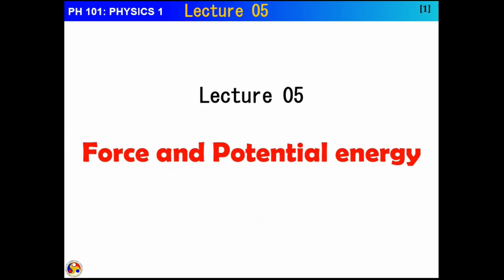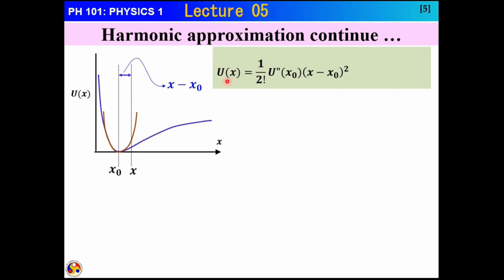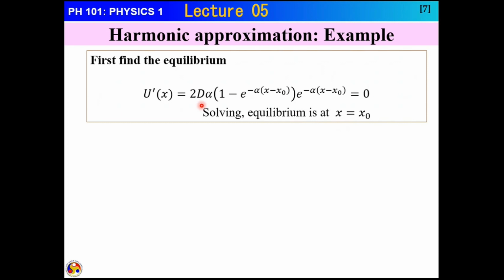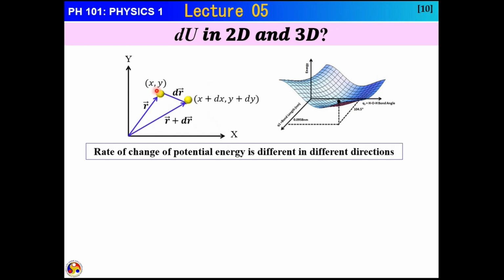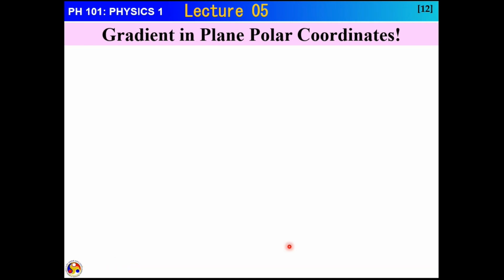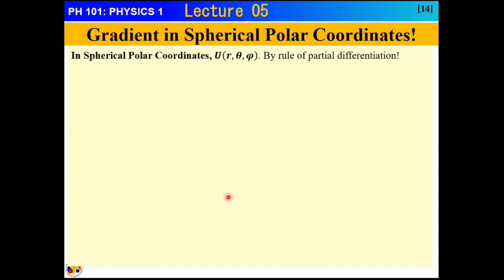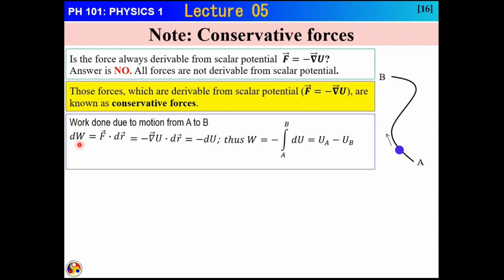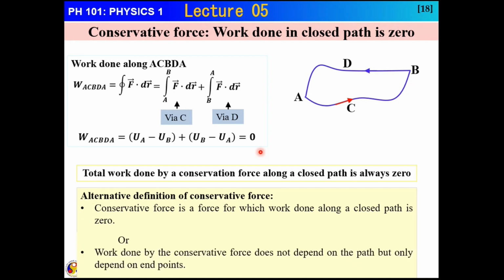PH101: Lecture 05: Force and Potential Energy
This video describes the force and potential energy relations